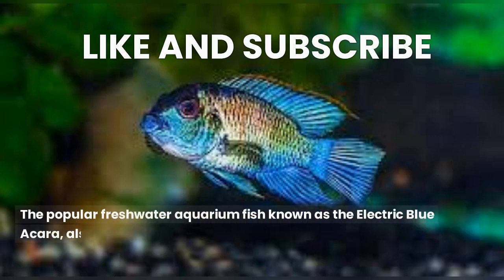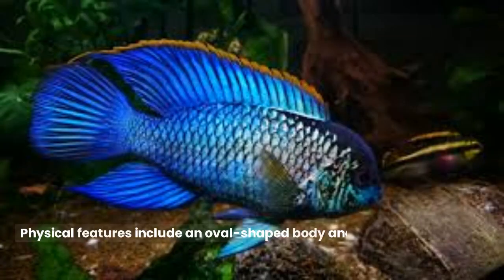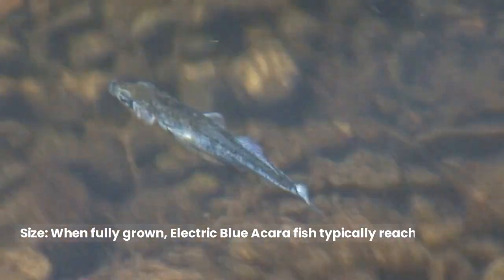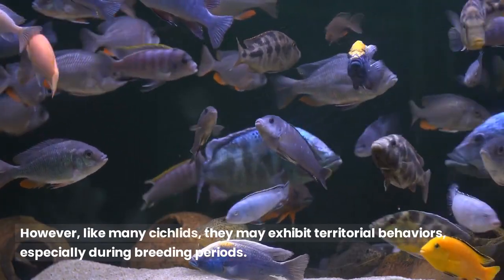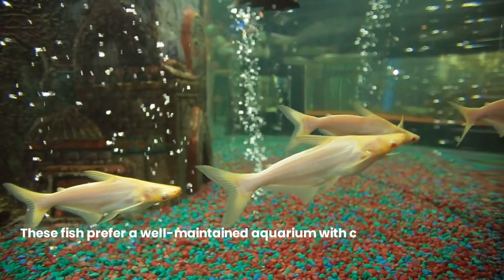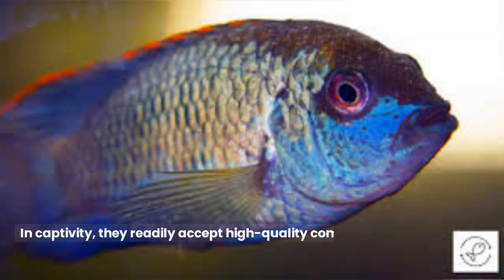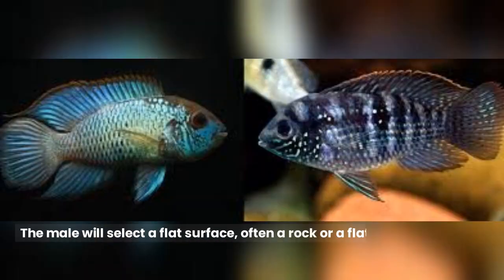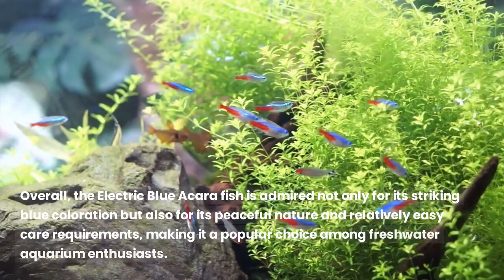Electric Blue Acara Fish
The popular freshwater aquarium fish known as the Electric Blue Acara, also called the Blue Acara or Andinoacara pulcher, is a member of the Cichlidae family. It is indigenous to South America, notably the Venezuelan and Colombian river basins.

One of its most distinguishing characteristics and the source of the term "Electric Blue" is its vivid blue color.
The Electric Blue Acara fish has the following description:
Physical features include an oval-shaped body and a slightly arched back for the Electric Blue Acara. It features a single, elongated dorsal fin and an anal fin with outstretched rays.

Its electric blue coloring, which covers the majority of its body, is its most alluring characteristic. But the degree of the blue color's intensity canvary from fish to fish, and sometimes, certain individuals may exhibit more subdued or vibrant shades.

Size: When fully grown, Electric Blue Acara fish typically reach a size of around 5 to 6 inches (12 to 15 centimeters) in length. Males tend to be slightly larger and more colorful than females.

Behavior: The Electric Blue Acara is generally peaceful, making it suitable for community aquariums. However, like many cichlids, they may exhibit territorial behaviors, especially during breeding periods. Providing ample hiding spots with rocks, caves, and plants can help reduce aggression and stress in the aquarium.

Tank requirements: For a single Electric Blue Acara, a tank of at least 30 gallons (around 113 liters) is recommended. If you plan to keep a pair or a small group, a larger tank with a minimum of 55 gallons (approximately 208 liters) is advisable.

These fish prefer a well-maintained aquarium with clean water and stable water parameters. The water temperature should be kept between 72°F to 82°F (22°C to 28°C), and the pH level should be slightly acidic to neutral (around 6.0 to 7.5).

Diet: Electric Blue Acara fish are omnivores, meaning they eat both plant matter and small invertebrates. In captivity, they readily accept high-quality commercial fish pellets, flakes, and granules.

Additionally, it's beneficial to supplement their diet with live or frozen foods like bloodworms, brine shrimp, and small insects to provide a varied and balanced diet.

Breeding: When conditions are favorable and they feel secure, Electric Blue Acara fish can become sexually mature and may breed in the aquarium. The male will select a flat surface, often a rock or a flat leaf, to lay the eggs.

Both parents will guard the eggs and the fry after hatching. They are attentive and protective parents, which increases the chances of successfully raising their offspring.

Overall, the Electric Blue Acara fish is admired not only for its striking blue coloration but also for its peaceful nature and relatively easy care requirements, making it a popular choice among freshwater aquarium enthusiasts.